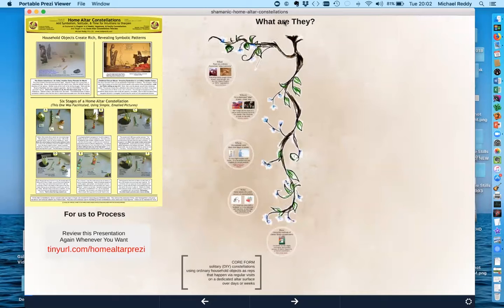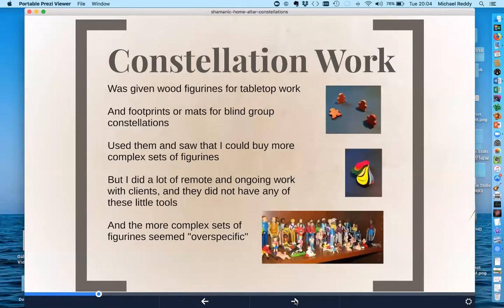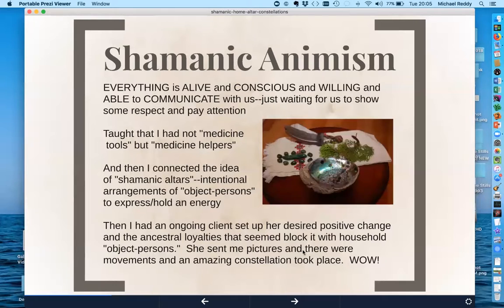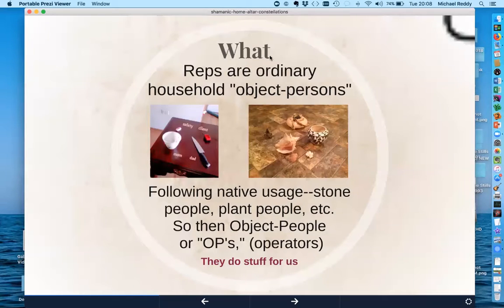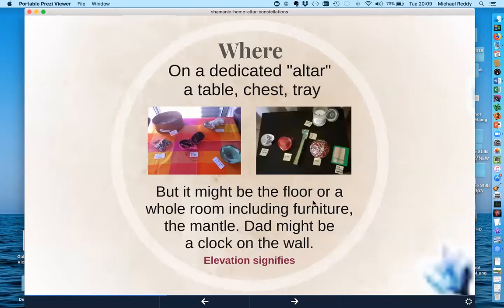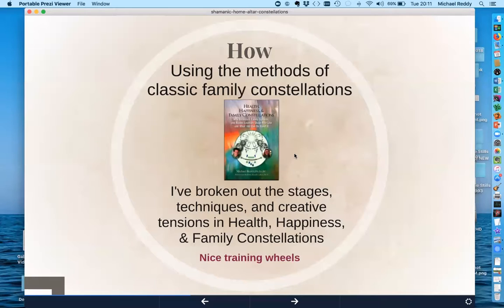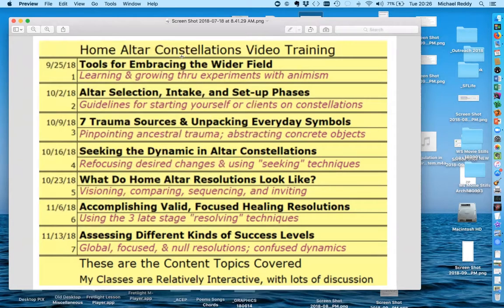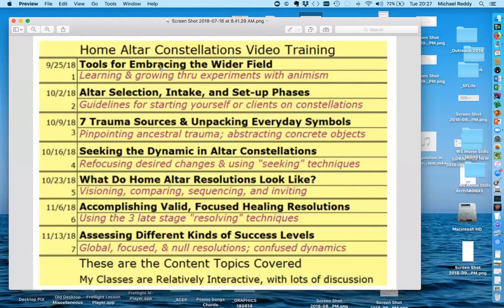Highlights from Home Altar Constellations Video Training Q&A